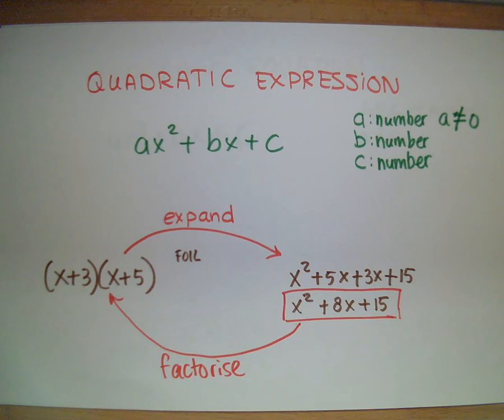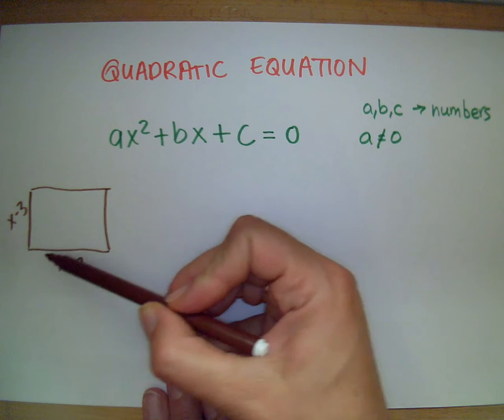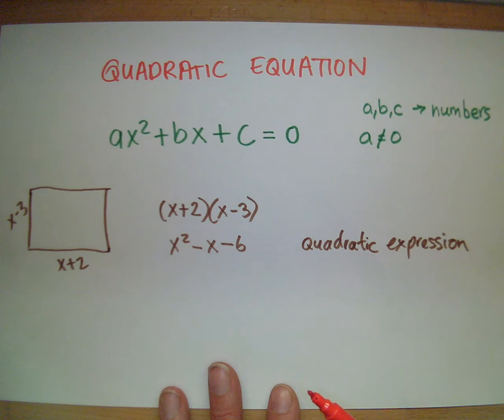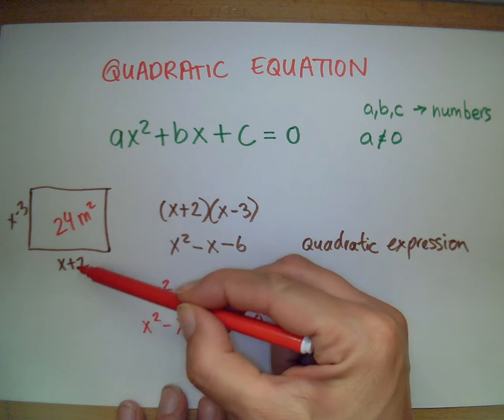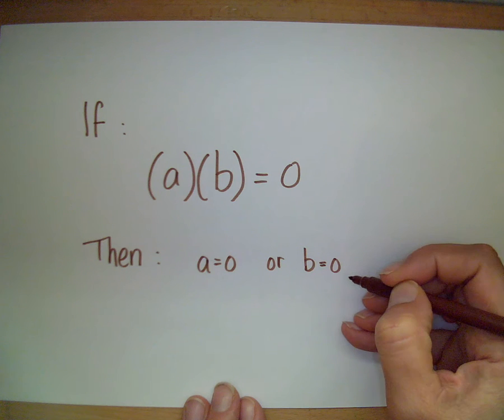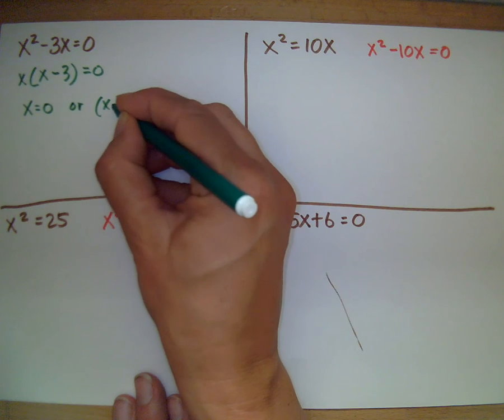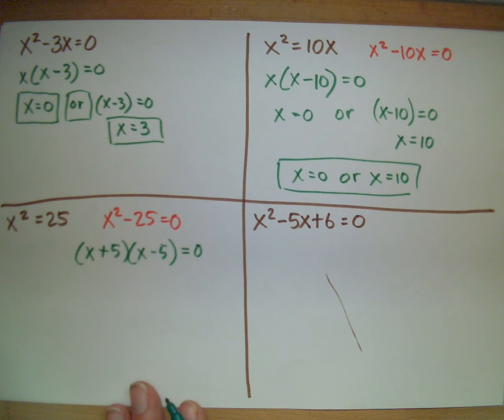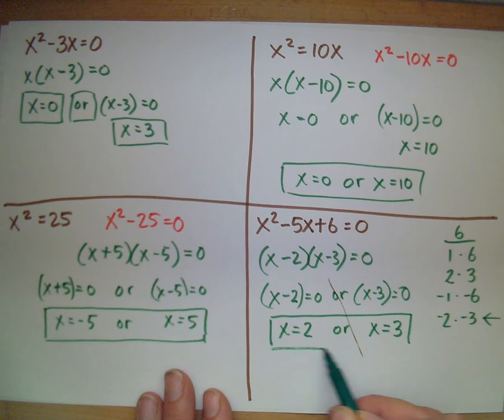6.13 Solving quadratic equations using factorisation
Soving quadratic equations using factorisation